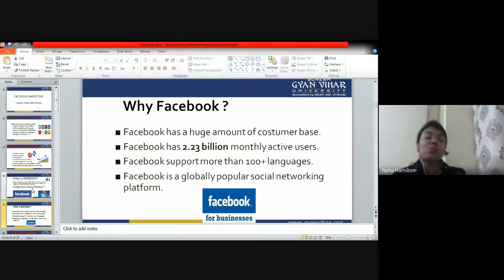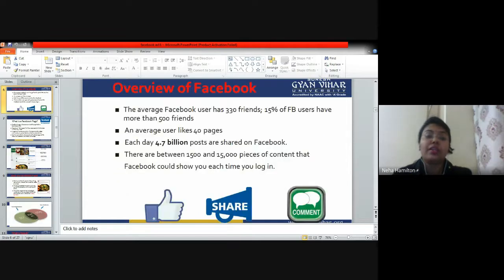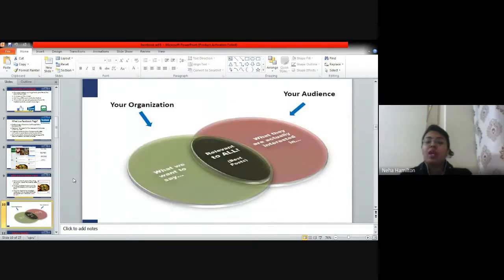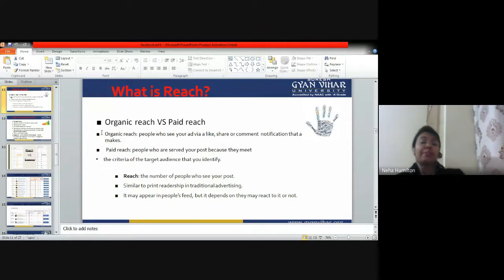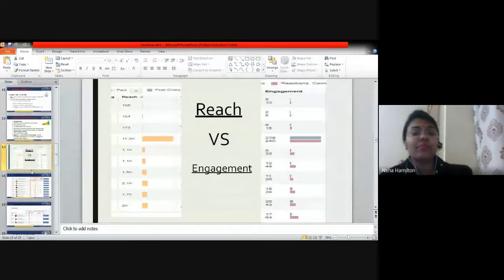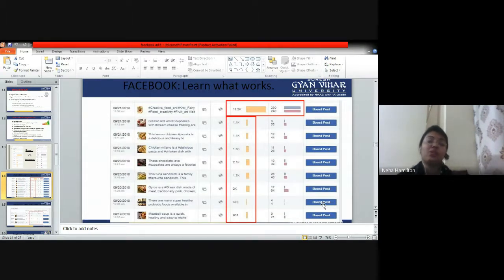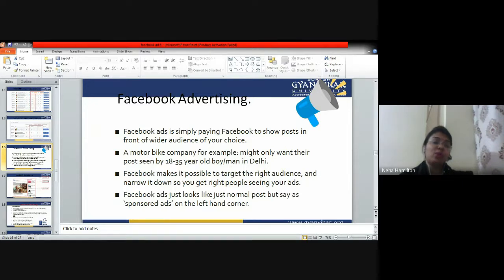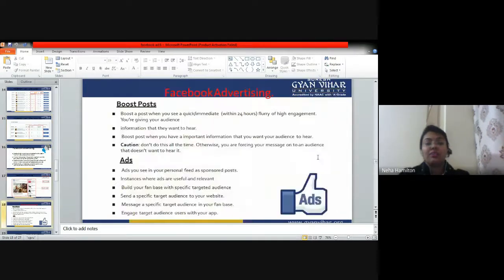Social media marketing - Advantages